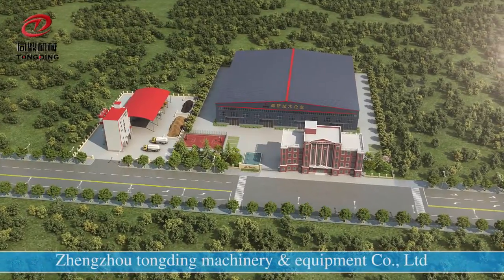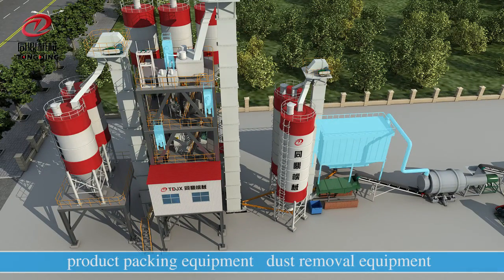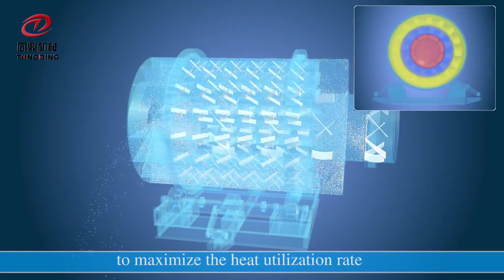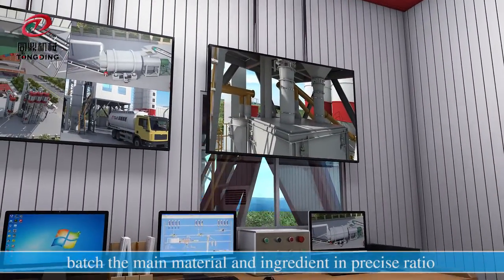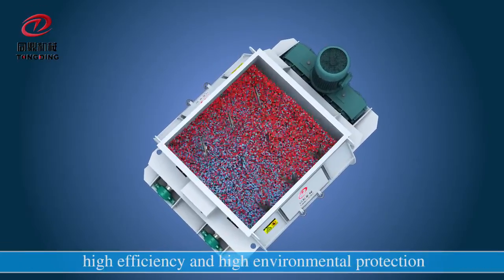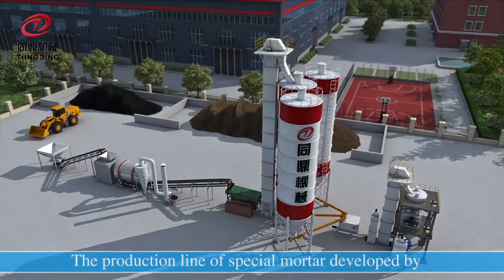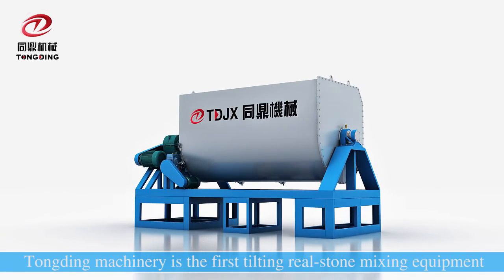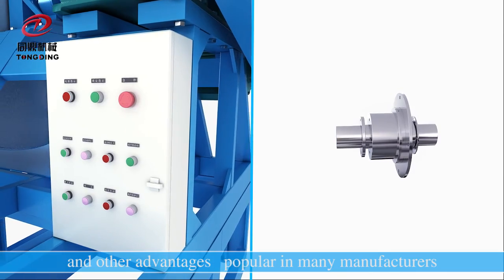Dry mortar mixer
Zhengzhou TongDing Machinery & Equipment Company Limited
Based on the design concept in Europe, this production line adopts the advanced computer PLC auto-control system. The parts include material storage system, metering and batching system, conveying system, air compressor system, packaging system.The mixer
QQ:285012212